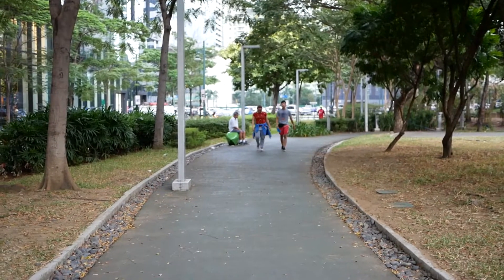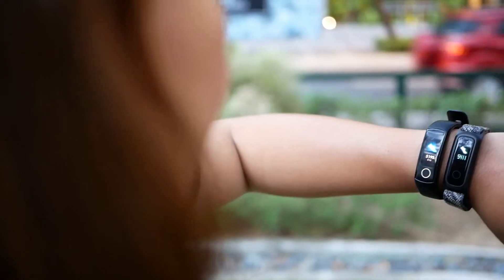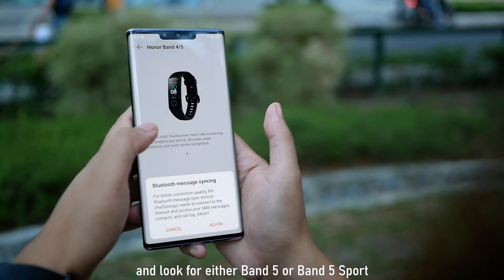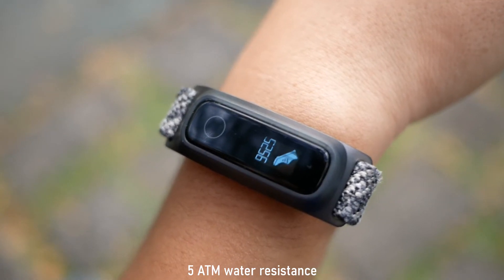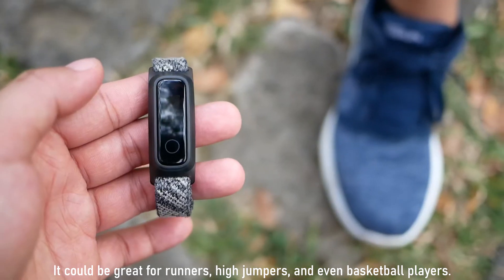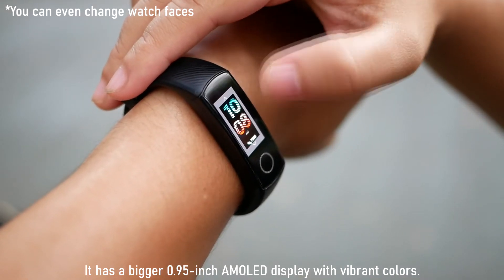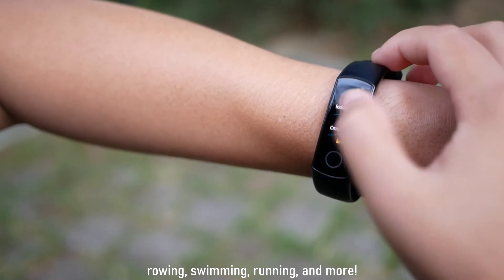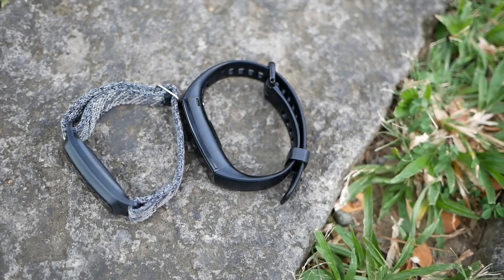New year, fit you: HONOR Band 5 or Band 5 Sport?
The New Year is an occasion when we have new resolutions to improve well being. I'm sure to most of us that resolution is to get fit.

Why? It could improve our health, be stronger than ever, and even boost our confidence.

However, not everyone can splurge for an expensive fitness wearable.

With this in mind, HONOR has recently launched two ultra-budget fitness trackers, the HONOR Band 5 and HONOR Band 5 Sports.

Let's see which is the one for you!